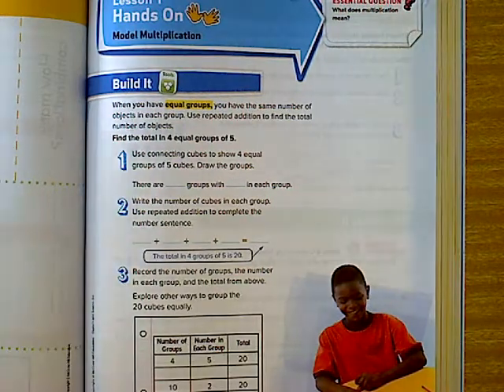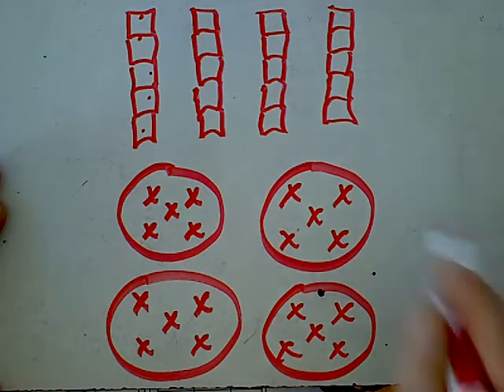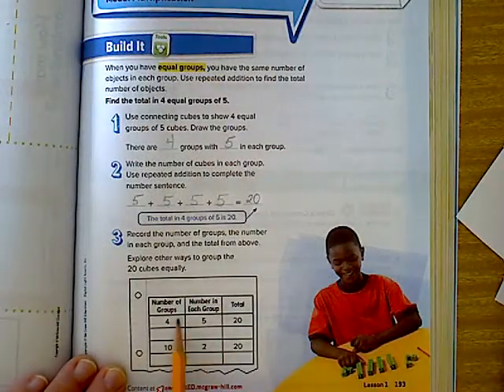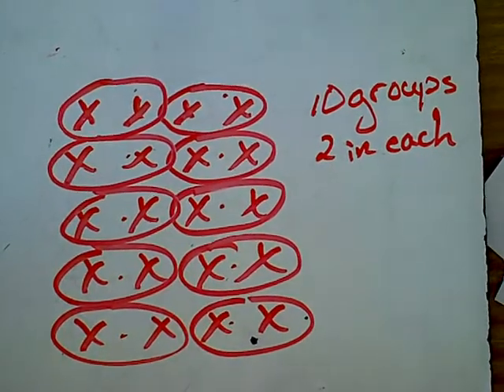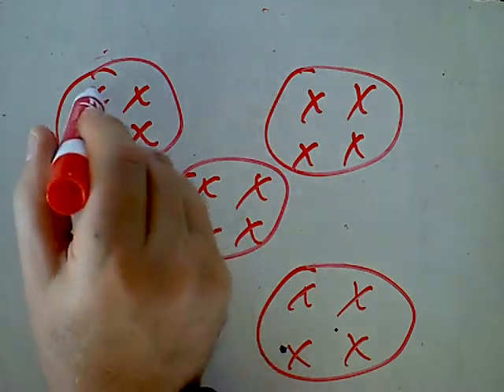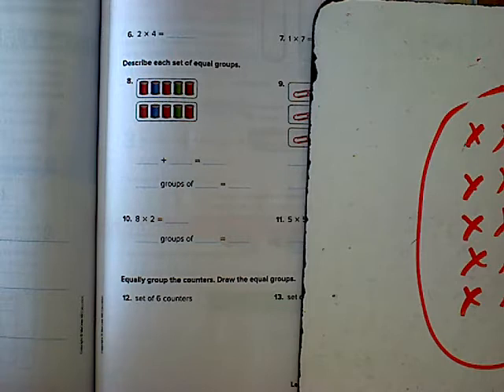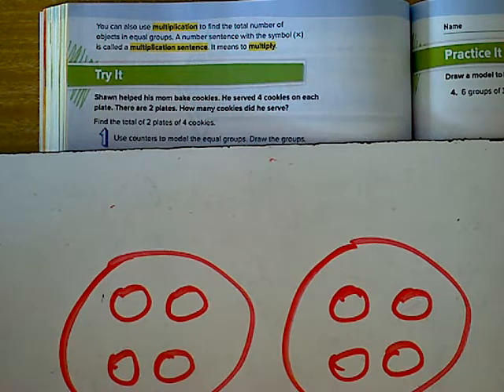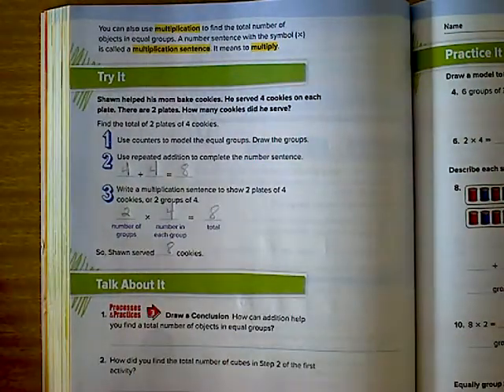Math Tuesday, November 3